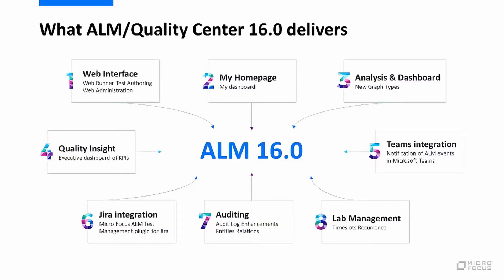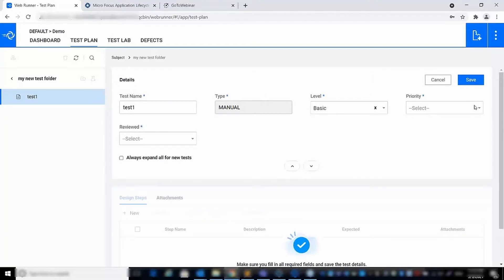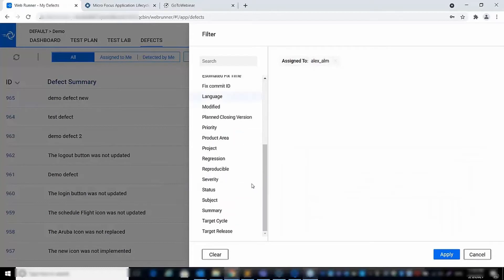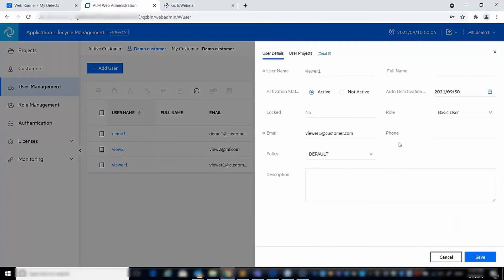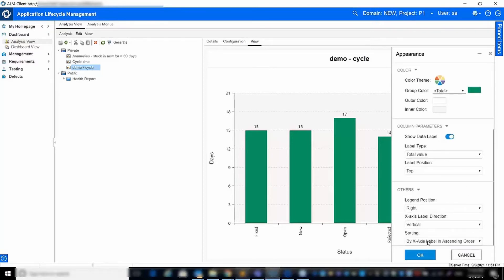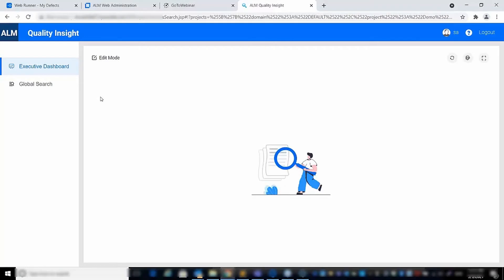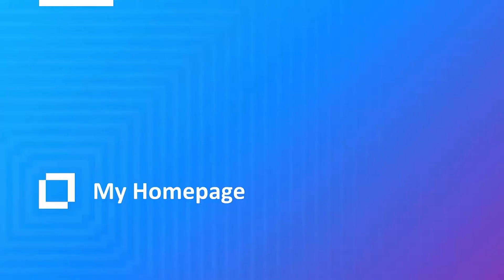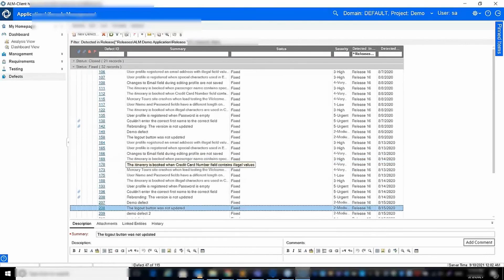ALM/Quality Center 16.0 Demo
Take a look at the latest features in ALM/Quality Center 16.0.